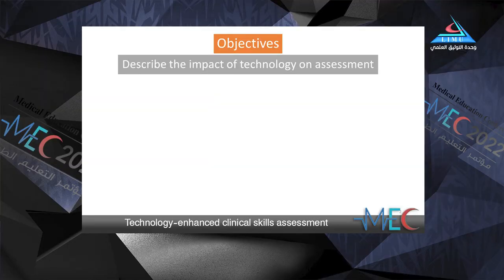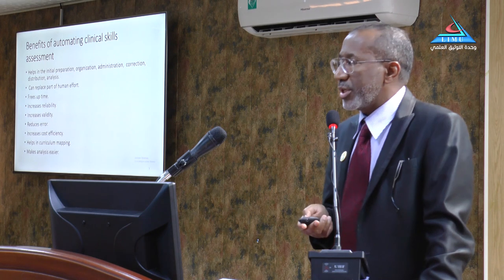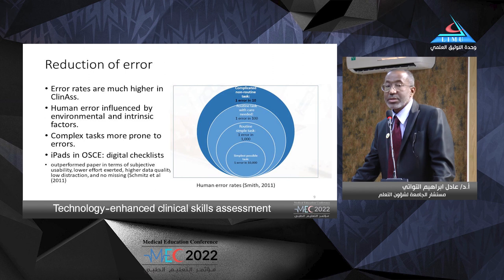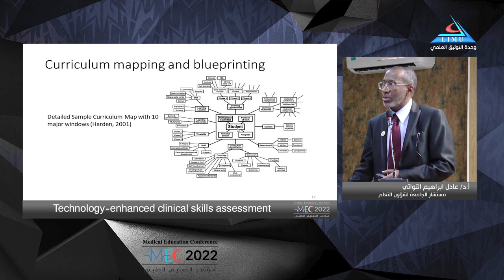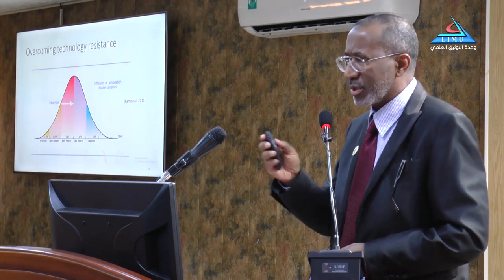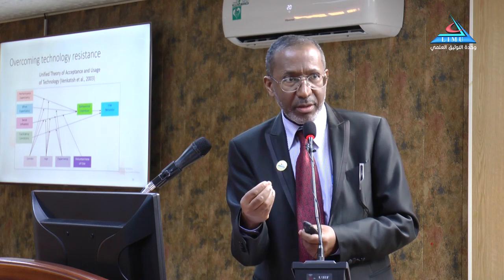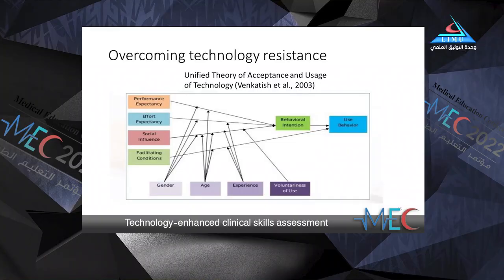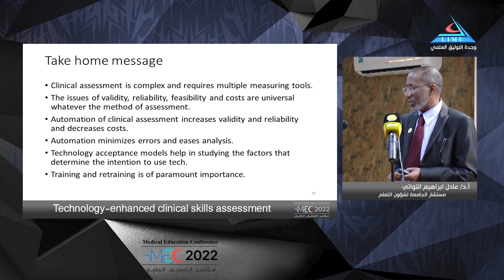Technology enhanced clinical skills assessment Prof Adel Altawaty LIMU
Medical Education Conference 2022 .